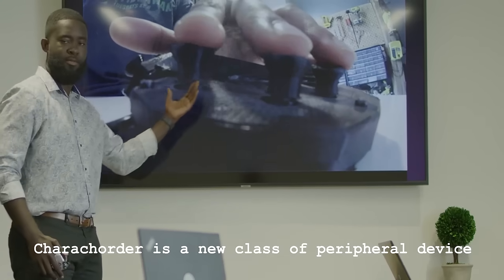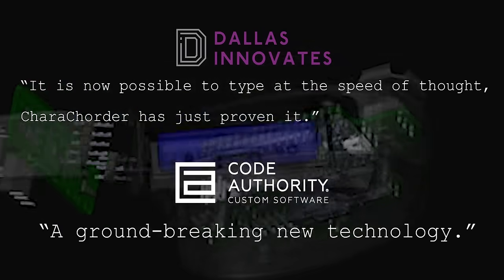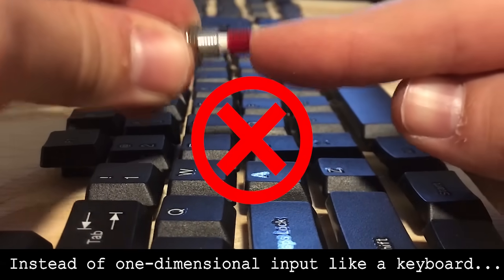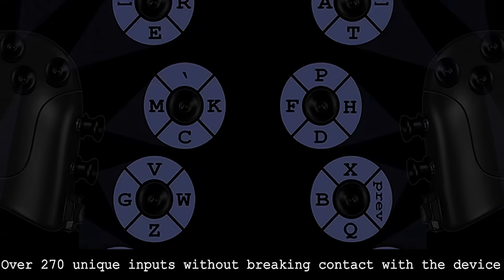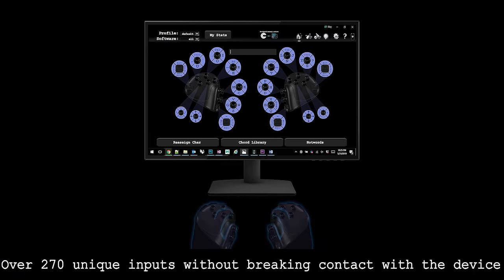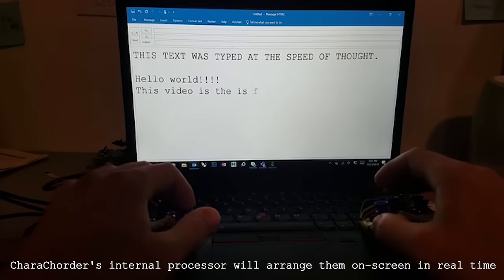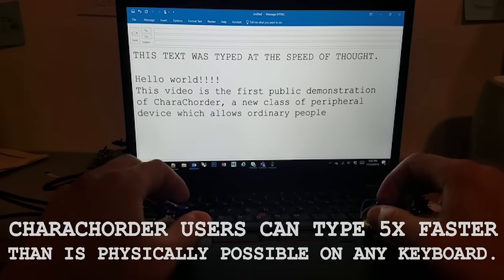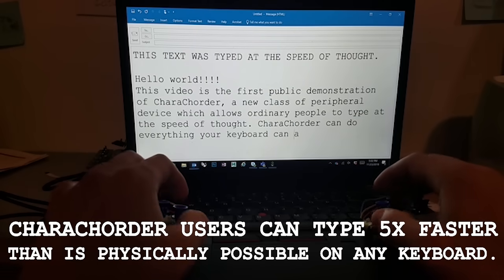CharaChorder - Type At The Speed Of Thought™ (60-second video).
CharaChorder is the first device to ever offer both character and chorded text entry modes. Users can type characters just like an ordinary keyboard or they can press all the letters in a word simultaneously and CharaChorder’s internal processor will automatically arrange the letters on their screen in real time. THIS ALLOWS USERS TO TYPE FASTER THAN IS PHYSICALLY POSSIBLE ON ANY KEYBOARD.